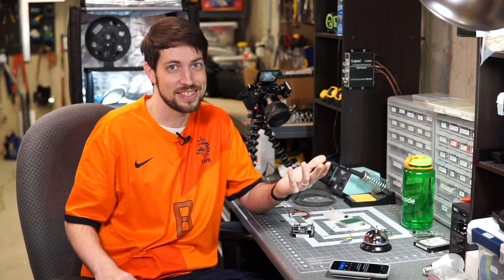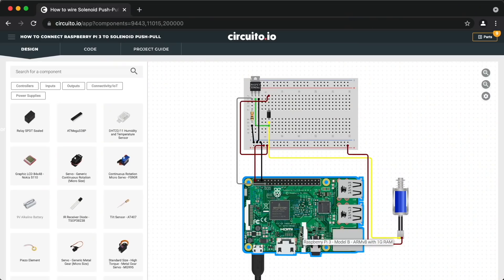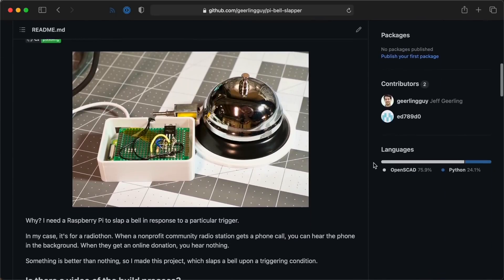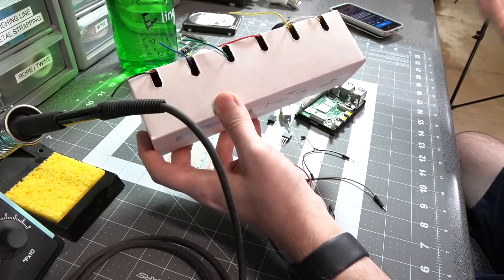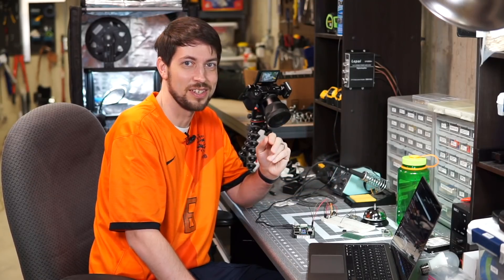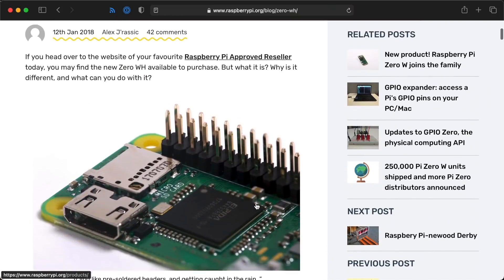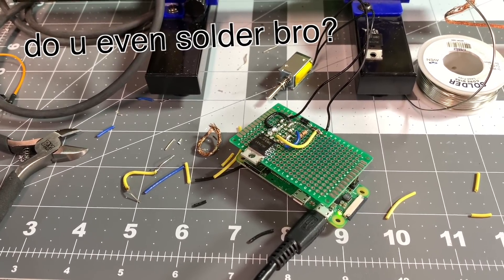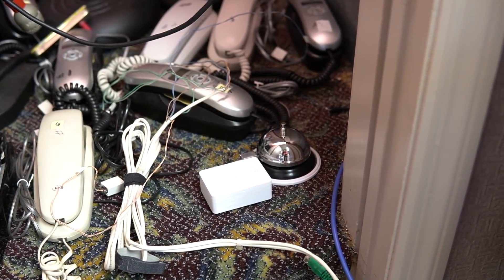Raspberry Pi Email Notification Bell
A.K.A The King of Ding.

Here's how I made "Clarence 2.0", the internet-connected call bell. Clarence lives at a local non-profit radio station, and every time a donation is given online, the bell dings!

How does it do that? Well, watch the video and find out.

- Micro USB power adapter
- 5V Push-pull solenoid
- Double-sided prototyping board
- 30V 150A MOSFET
- 1A 50V Diode
  - 10K Ohm Resistor (grab out of a resistor kit from anywhere)
- Electronics hook-up wire
- 2x4 8-pin female headers

Tools I used:

- Weller WES51 Soldering Station
- Adjustable Circuit board holder
- Ender 3 v2 3D Printer

Contents:

00:00 - One ding only.
00:54 - Why a bell?
02:08 - Clarence 2.0
03:21 - Breadboard circuit
04:22 - ding.py
05:03 - YAY! It works.
05:23 - Soldering on protoboard
06:18 - 3D printed enclosure
07:01 - Testing and delivery
07:32 - Wrap-up and outtakes